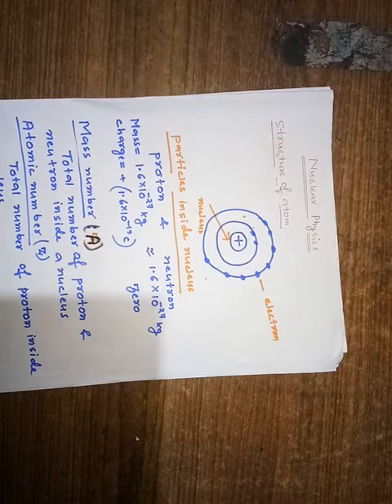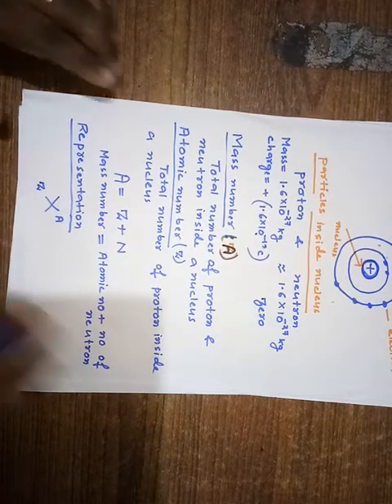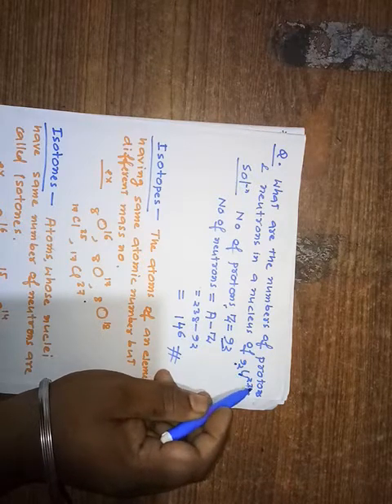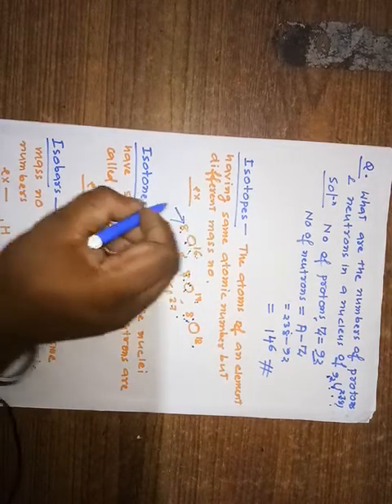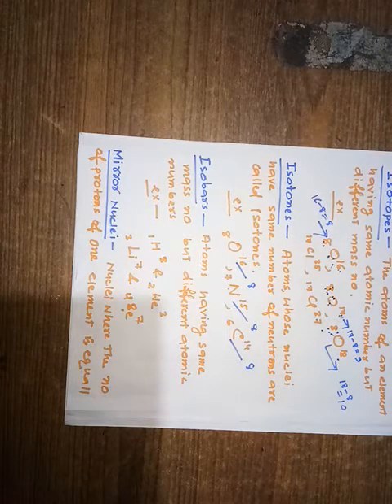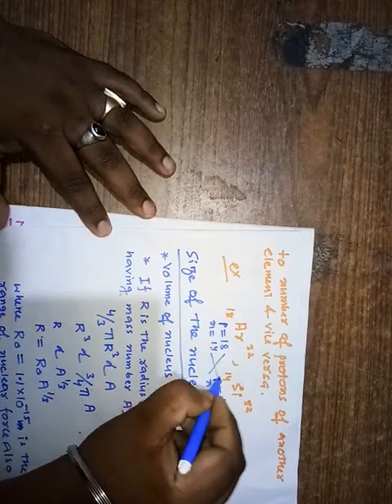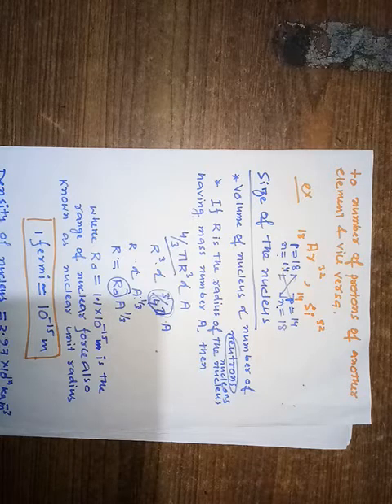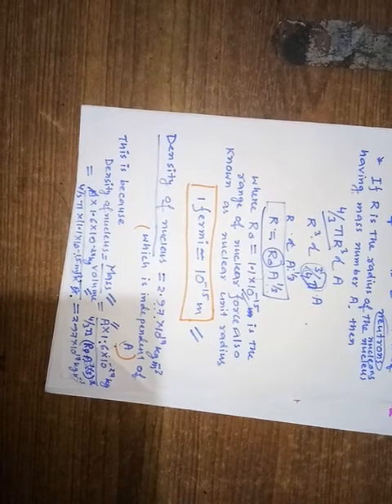Class 12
Nuclear physics